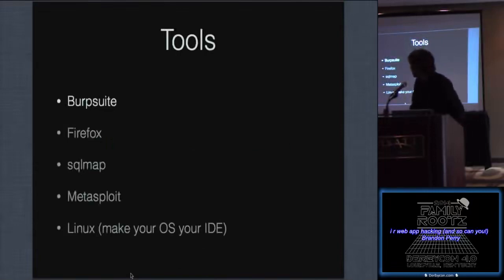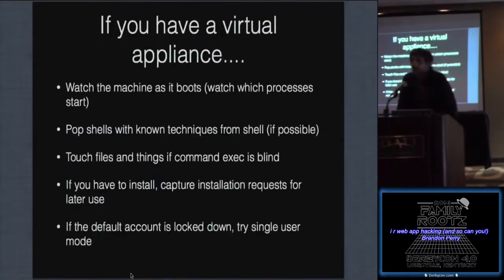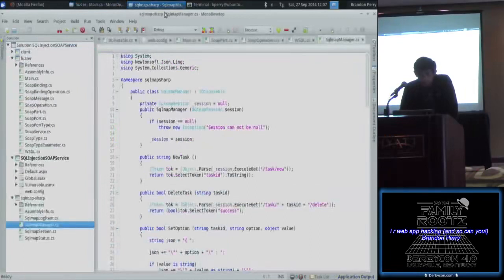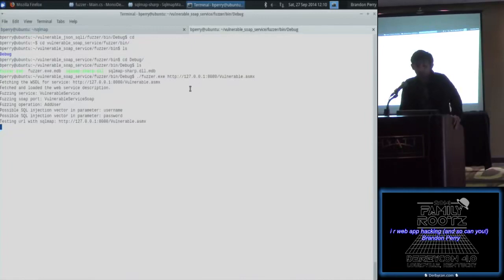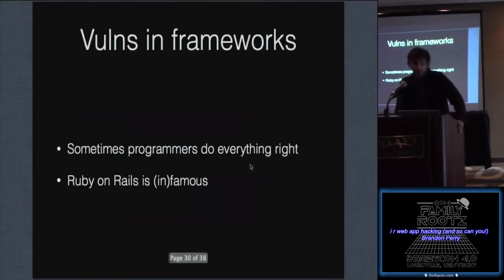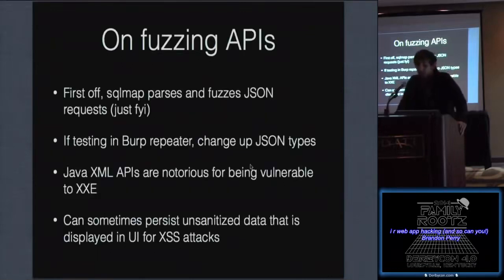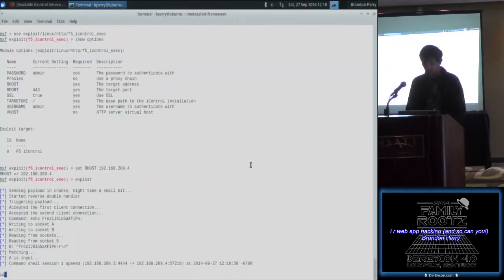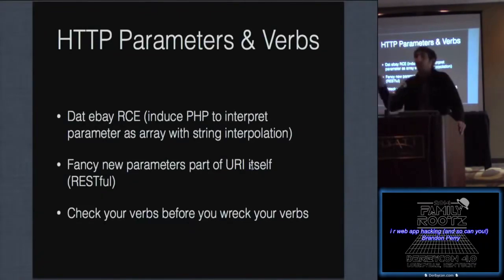i r web app hacking and so can you Brandon Perry DerbyCon 4